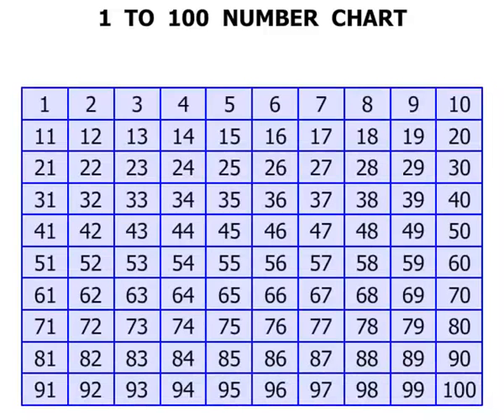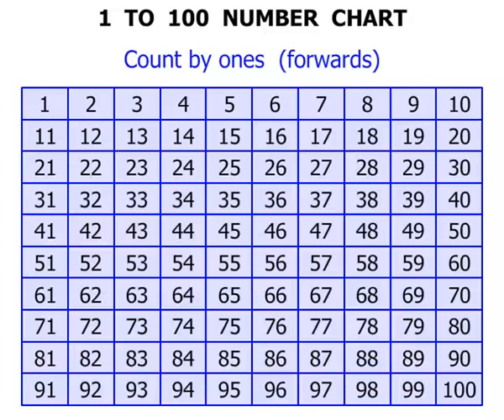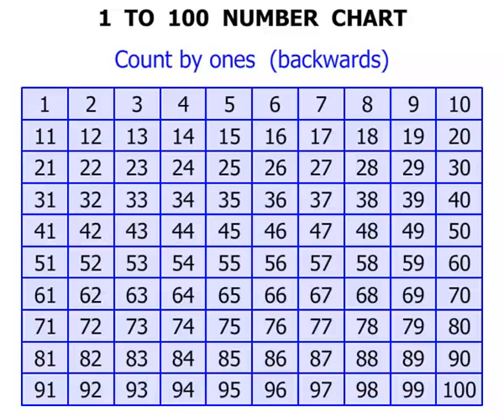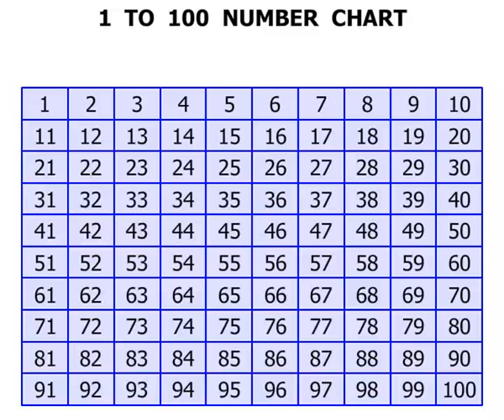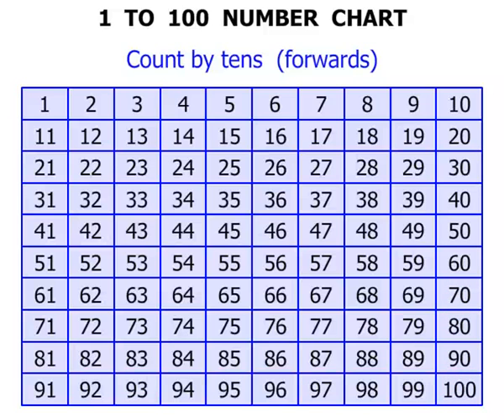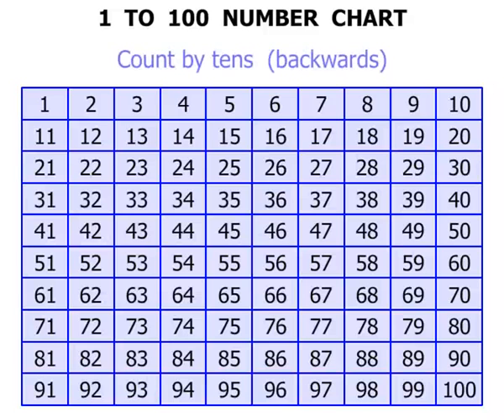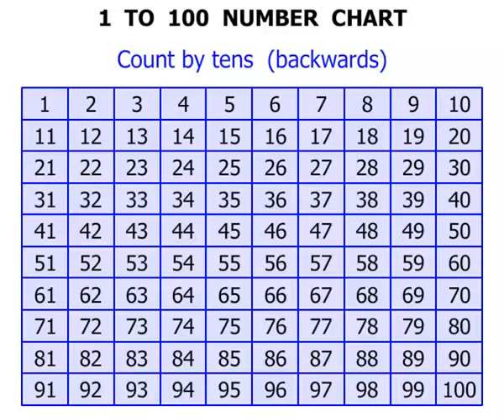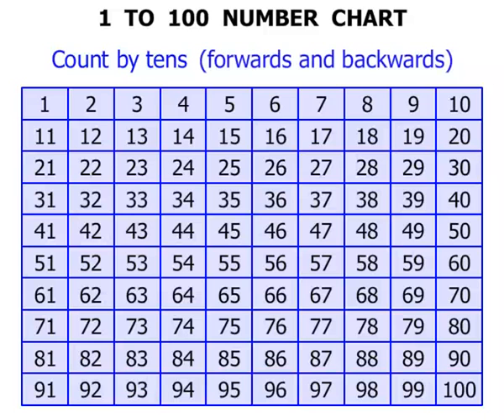Year 3 Math Lessons 2015: 1 to 100 Number Chart